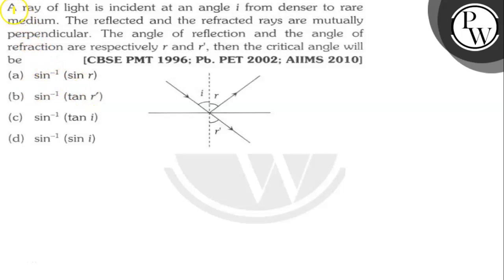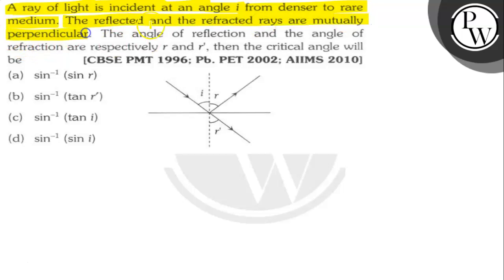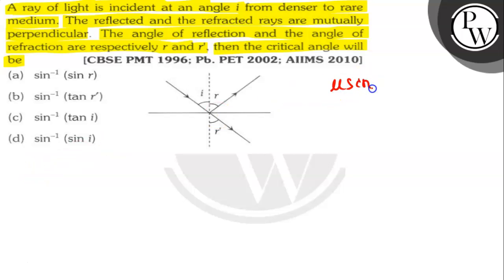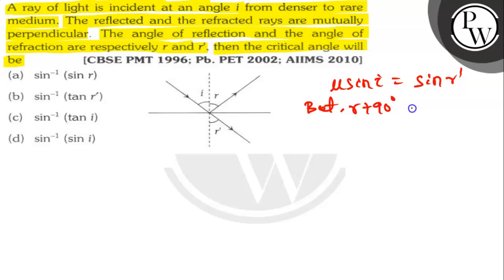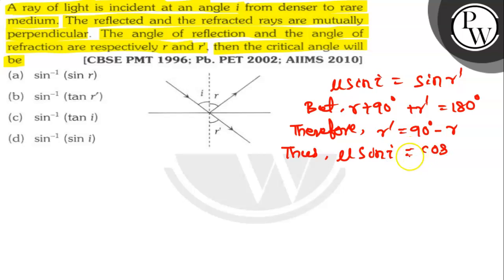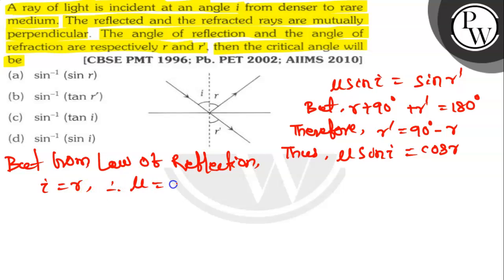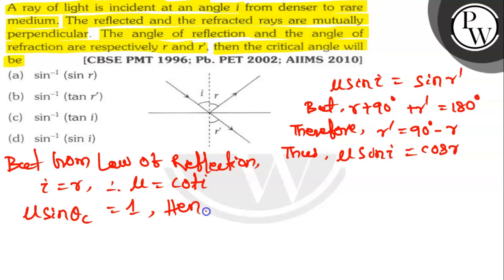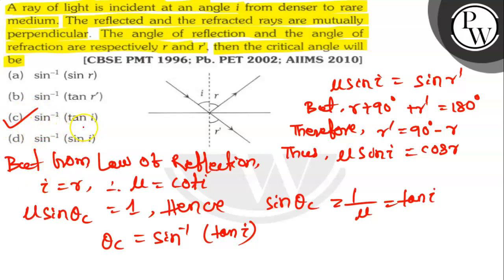A ray of light is incident at an angle i from denser to rare medium. The reflected and the refrac...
A ray of light is incident at an angle i from denser to rare medium. The reflected and the refracted rays are mutually perpendicular. The angle of reflection and the angle of refraction are respectively r and r^', then the critical angle will be [CBSE PMT 1996; Pb. PET 2002; AIIMS 2010]
(a) sin ^-1(sin r)
(b) sin ^-1(tar r^')
(d) sin ^-1(sin i)